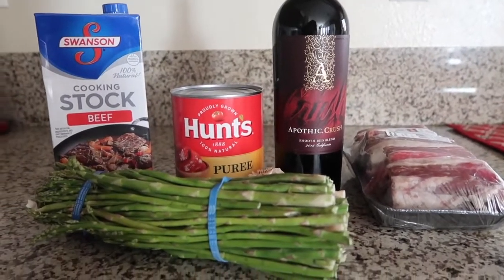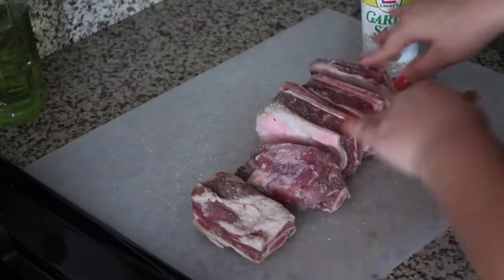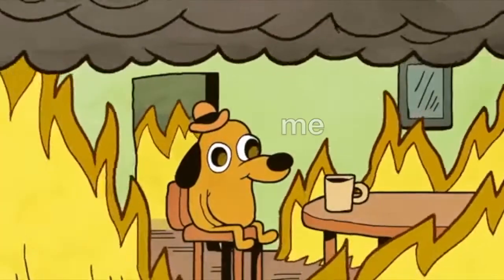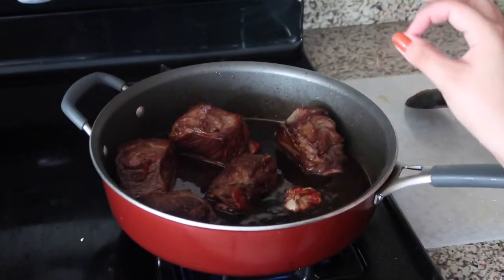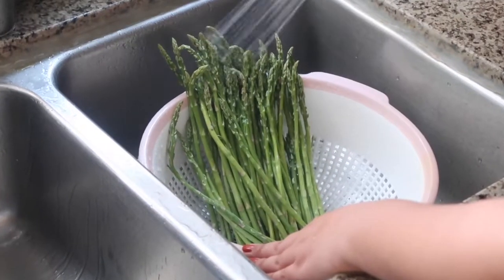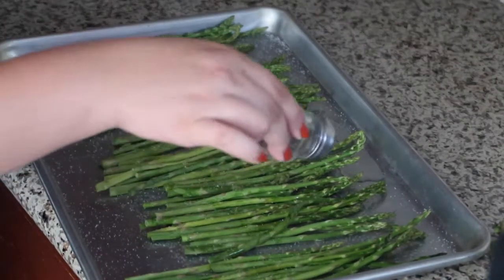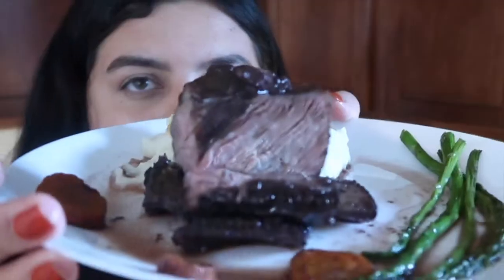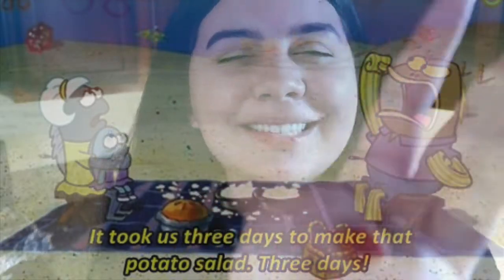I Tried Cooking a Gourmet Meal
✨open me ✨

Hey, guys! This week I Tried Cooking a Gourmet Meal!! Welcome to another episode of Cooking with Lyss! This recipe that I'm following is actually a Gordon Ramsay recipe. I'll link the original video down below if you wanna check it out. Let me know what you think! See ya very soon, xoxo.
-Lyss